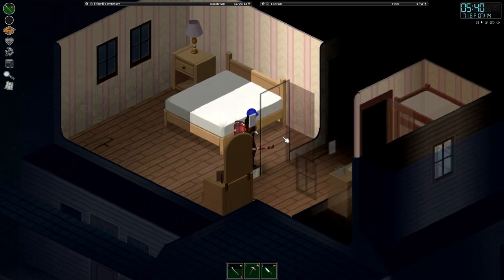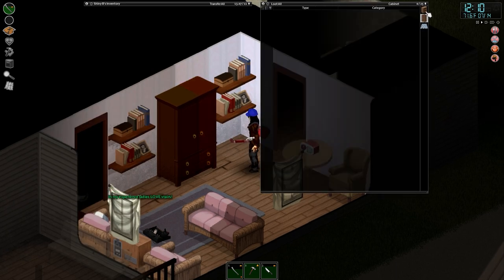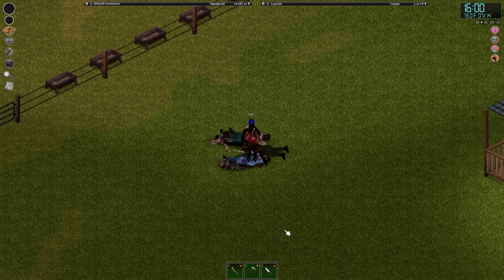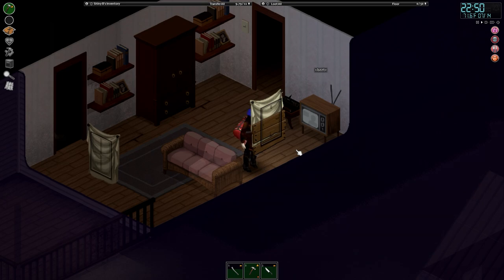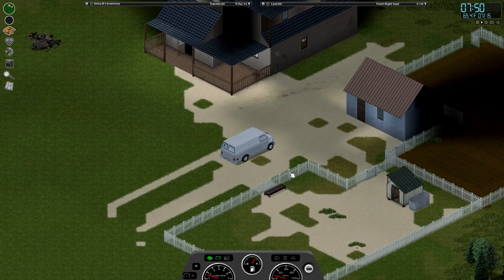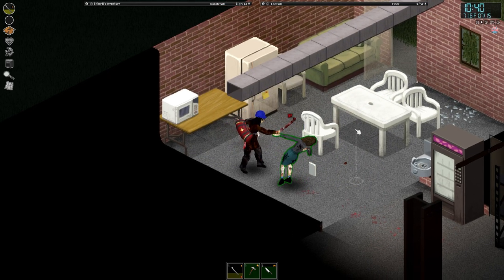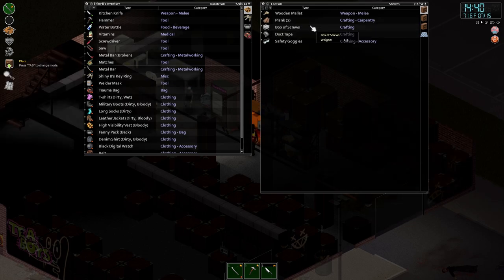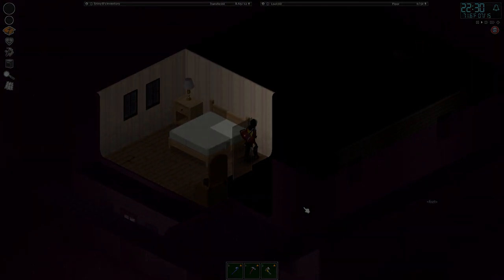Project Zomboid The 28 Days Later Challenge (Part 4 Going Down Town)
The 28 dayz later challenge shows you how to progress from the start of the zombie apocalypse and become self-sufficient within 4 weeks. A new let's play using build 41 in the ultimate zombie survival game.

Mods used
Mod ID: EasyPackingTweaked - Workshop ID: 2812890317
Mod ID: Video_Game_Consoles -  Workshop ID: 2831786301
Mod ID: TrueActionsDancing - Workshop ID: 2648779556
Mod ID: ExtraMapSymbols -  Workshop ID: 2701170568
Mod ID: autotsartrailers - Workshop ID: 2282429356
Mod ID: ATA_Bus - Workshop ID: 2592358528
Mod ID: TheStar - Workshop ID: 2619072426
Mod ID: Brita - Workshop ID: 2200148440
Mod ID: Arsenal(26)GunFighter - Workshop ID: 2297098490